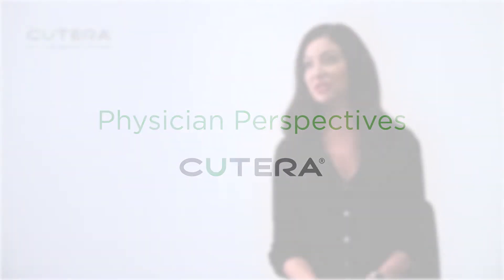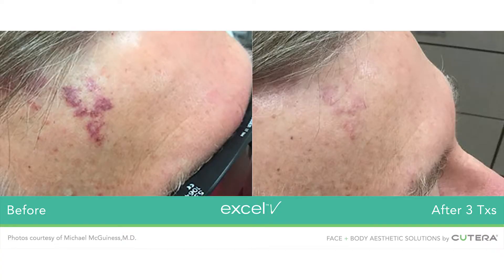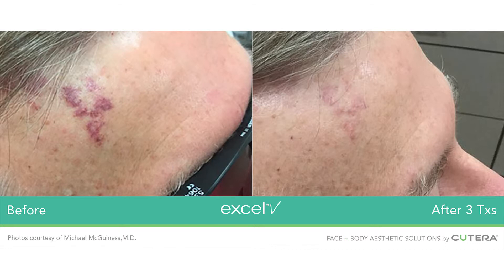Physician Perspective | Excel V: Birth Mark Treatment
Laser operator Stormie Tuma shares the excel V laser’s life changing capabilities when it comes to Port Wine Stain birthmarks